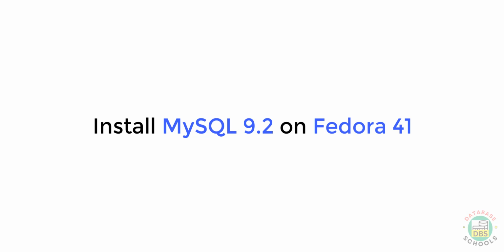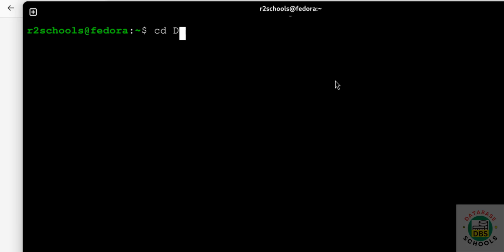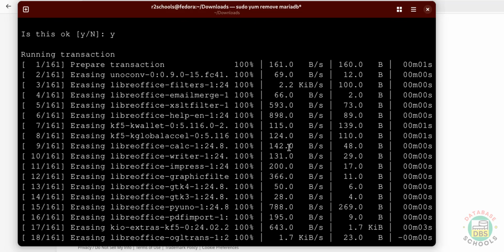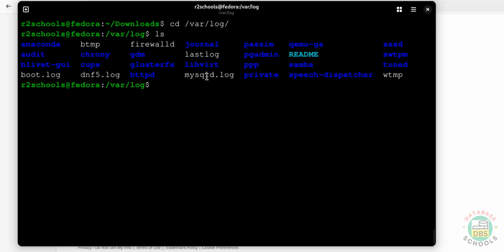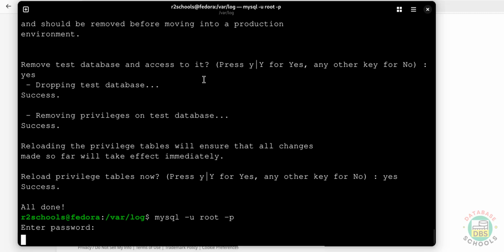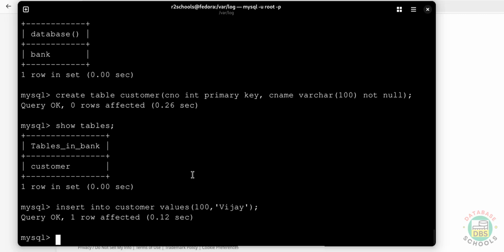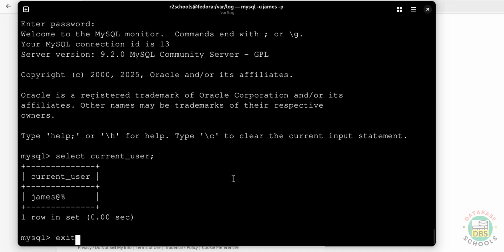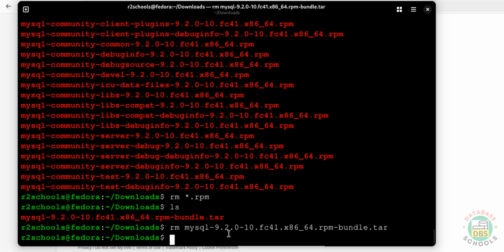Set Up MySQL 9.2 on Fedora 41/40 in 10 Minutes! (No Errors, No Hassle) | 2025 Updated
Looking to install MySQL 9.2 on Fedora 41 or 40? This step-by-step tutorial will guide you through the entire installation and configuration process, ensuring you set up MySQL correctly on your Fedora system.

📌 Topics Covered in This Video:
✅ Update Fedora and Install Required Packages
✅ Download and Install MySQL 9.2 on Fedora 41/40
✅ Start and Enable MySQL Service
✅ Secure MySQL Installation (Set Root Password)
✅ Create a New Database and User
✅ Verify MySQL Installation